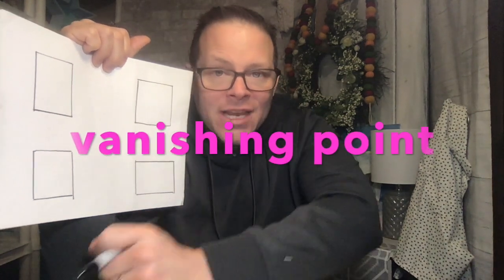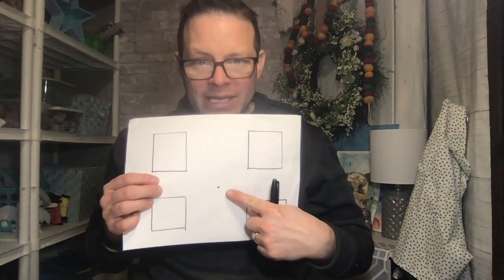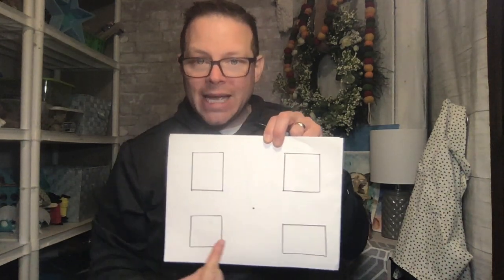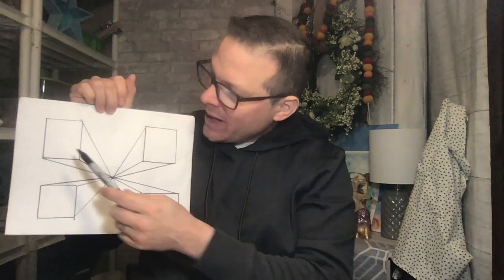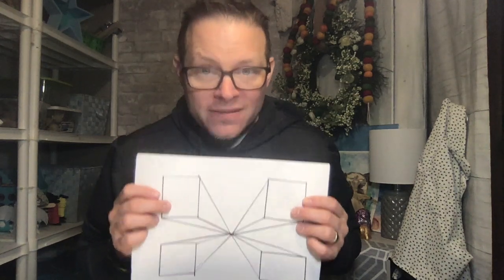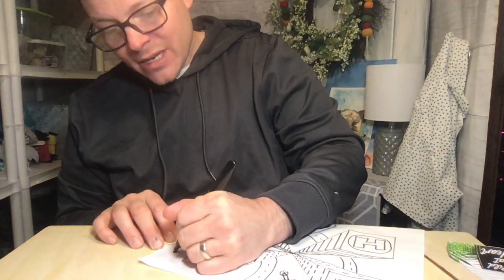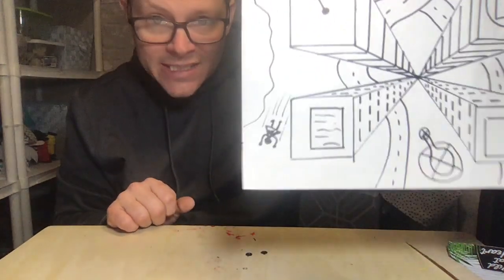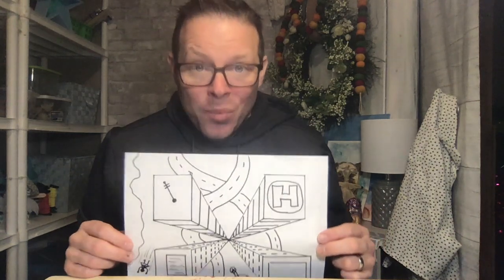grade 3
Grade 3 Jan week 1